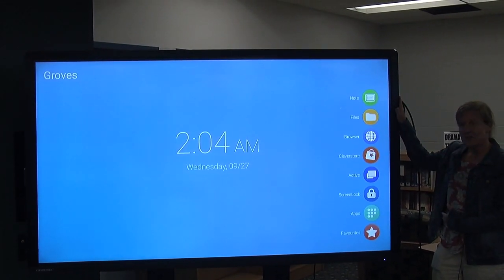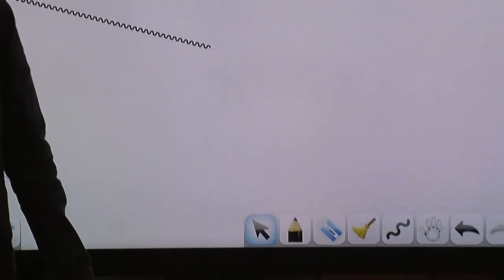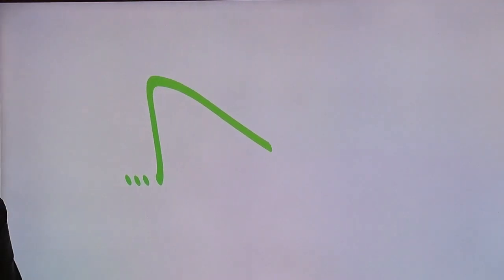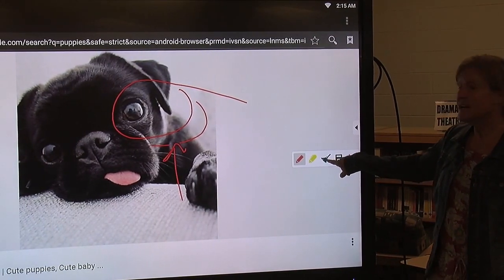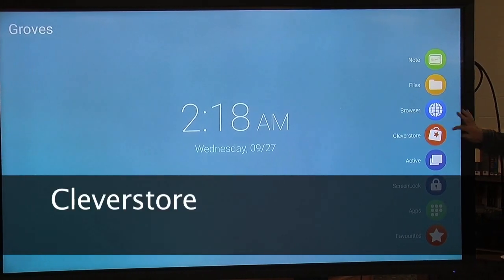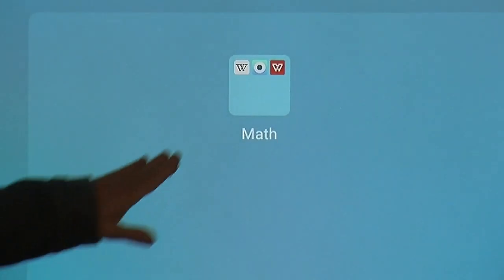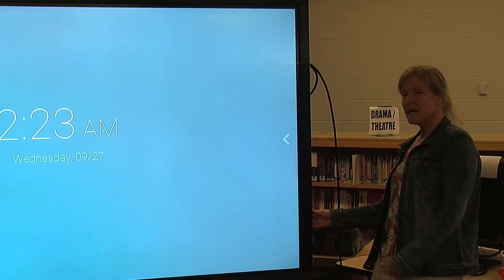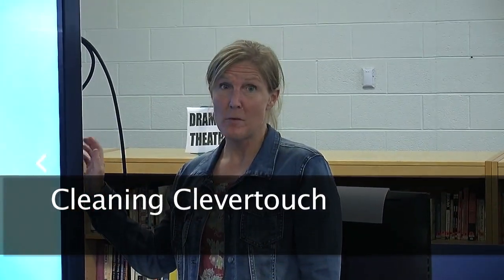Clevertouch Full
This video an introduction to the Clevertouch Display Board.